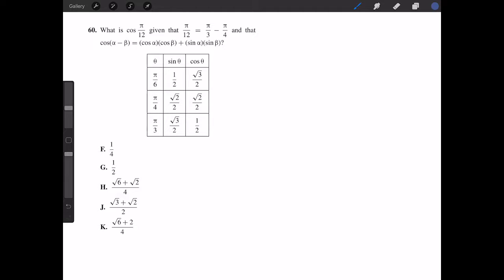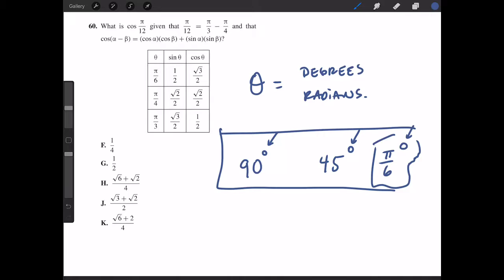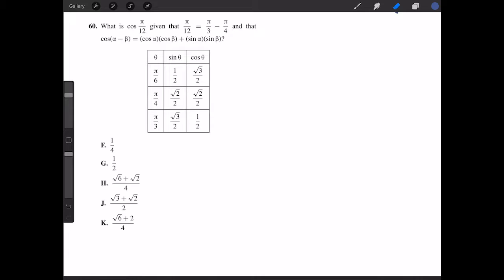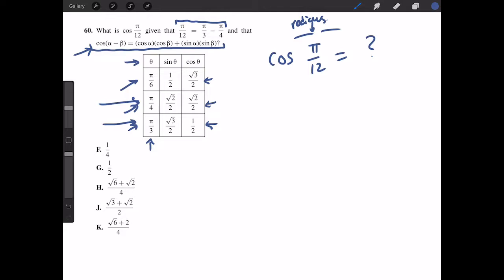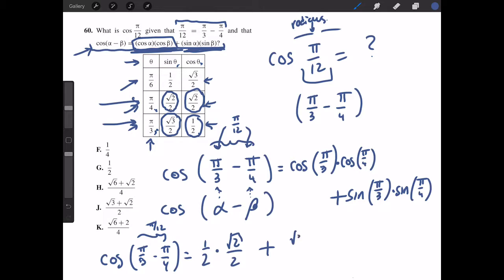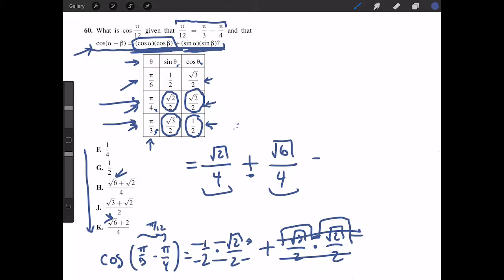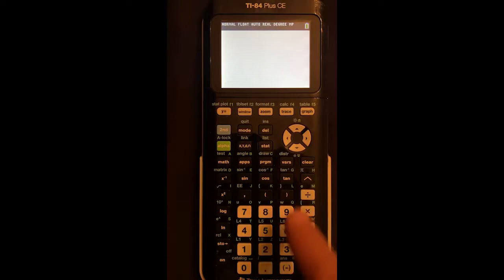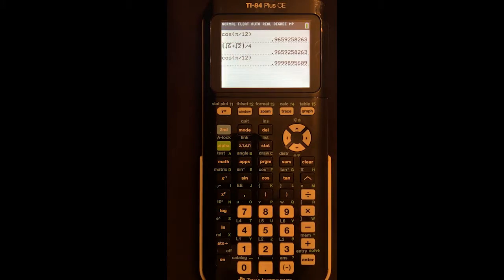ACT practice A 60